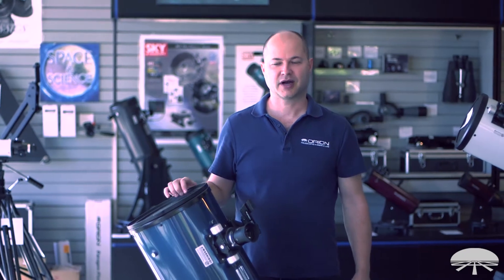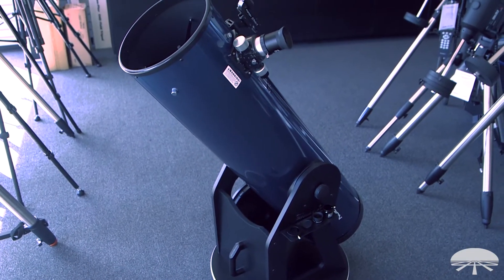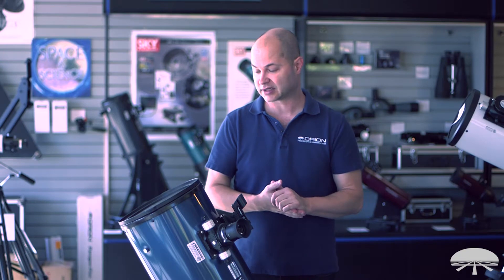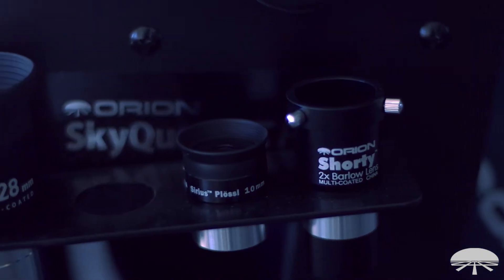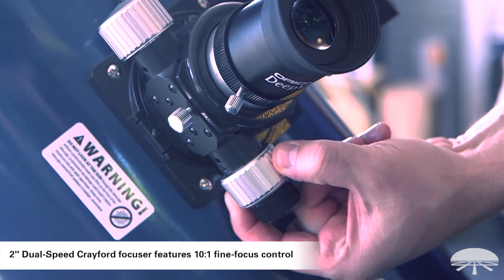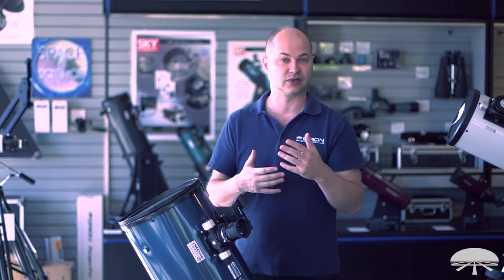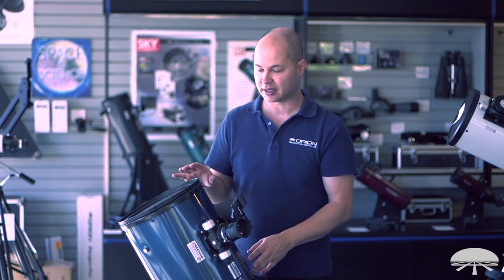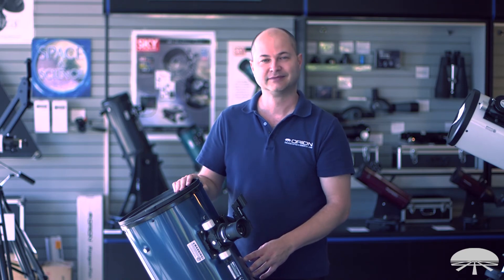Overview of the Orion SkyQuest XT10 PLUS Dobsonian Reflector Telescope - Orion Telescopes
This deluxe upgrade of our popular XT10 Classic Dobsonian boasts multiple key feature enhancements and additional included accessories for an unforgettable stargazing experience.

The SkyQuest XT10 PLUS comes with a bevy of useful stargazing accessories including a 2" 28mm eyepiece, 1.25" 10mm eyepiece, Shorty 2x Barlow Lens, eyepiece rack, EZ Finder II reflex sight, and the popular DeepMap 600 Folding Star Chart. We even include a safe solar filter so you can use the XT10 PLUS during the day to look at sunspots, eclipses and other interesting solar phenomena. The SkyQuest XT10 PLUS has it all!

The SkyQuest XT10 PLUS Dobsonian Reflector Telescope is built around a 10" (254mm) diameter parabolic primary mirror mounted in a sturdy, cast-aluminum support cell. With 56% more light-grasp than an 8" telescope, you'll enjoy a significant increase in ability to observe the more subtle structures in faint galaxies, nebulas and other deep-sky objects. The 1200mm focal length (f/4.7) parabolic primary mirror of the XT10 PLUS allows you to obtain clear and crisp views at both moderate and high magnifications on clear nights with good seeing conditions. Besides stunning views of deep-sky fare, you'll be amazed by bright, exquisitely detailed views of the Moon and planets of our solar system like Jupiter, Saturn, and Mars in the Orion SkyQuest XT10 PLUS. Enhanced-reflectivity mirror coatings boost the XT10 PLUS Dobsonian telescope's reflectivity up to 94% so as much light as possible is transmitted to the eyepiece, resulting in exceptionally bright, clear views. The up/down, left/right point-and-view simplicity of the Dobsonian design is not as complicated as using a telescope attached to an equatorial (EQ) mount and tripod. With a little practice, everyone in the family can use the XT10 PLUS Dobsonian telescope to scan the heavens just like experienced amateur astronomers.

The sleek redesigned base of our SkyQuest XT10 PLUS Dobsonian not only looks great, it also features weight-reducing cutouts which help make the telescope lighter and more portable than its XT10 Classic counterpart. The base is conveniently visible, even in the dark of night, thanks to its white trim to help avoid inadvertent bumps. Topping the base (literally) is the large, 10"-aperture, f/4.7 reflector telescope optical tube with an eye-catching metallic blue color. The SkyQuest XT10 PLUS features adjustable tension knobs on the altitude axis, which provide a more customizable upgrade compared to the tensioning springs found on the XT10 Classic model. These adjustable knobs make the XT10 PLUS more versatile, since you can now customize the tension of the altitude axis of motion to allow use of heavier 2" eyepieces, heavier or multiple finder scopes, and other hefty accessories. With the altitude tension properly adjusted, using heavier accessories will not cause the optical tube to drift downwards during use.